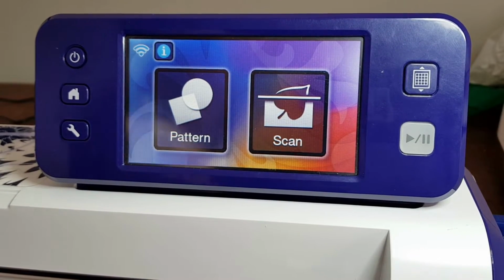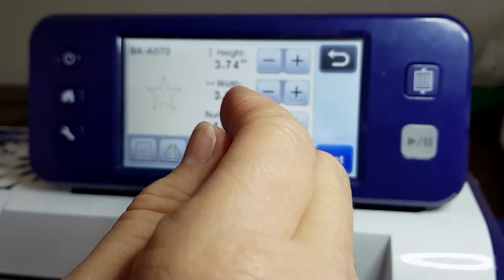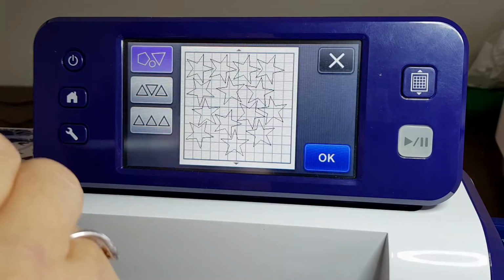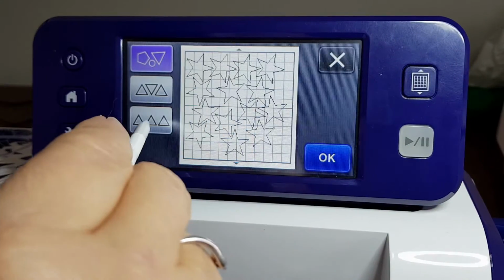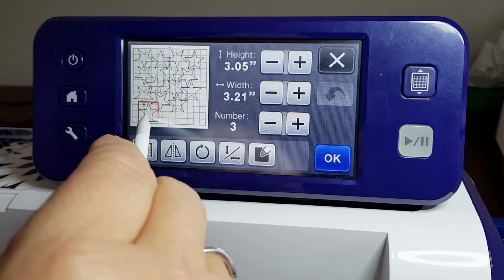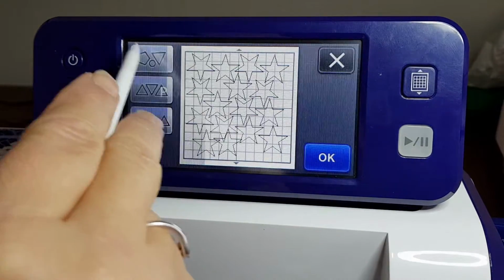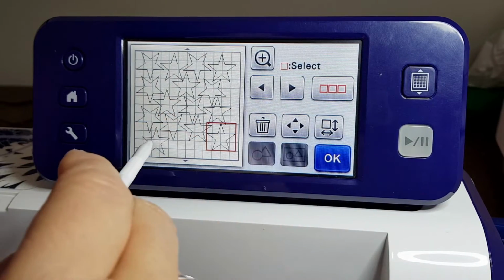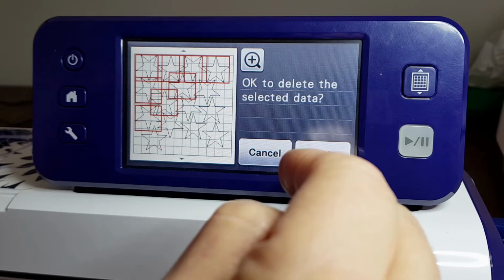How to Duplicate on Your Scan N Cut | Easy Tutorial for Multiple Copies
In this tutorial, I’ll show you how to easily duplicate shapes and designs using your Scan N Cut! Whether you’re working on a project that requires multiple copies or just want to speed up your process, this step-by-step guide will show you how to do it quickly and efficiently.

📌 In this video, you'll learn:

* How to duplicate any shape or design
* Tips for making multiple copies seamlessly
* Ways to maximize your time with the Scan N Cut

There are two versions of Canvas Workspace.

Want to learn how to use Canvas Workspace (download version)? This is the one I love and recommend.
You will find the Get Started With Canvas Workspace course

To enroll in the FREE Scan N Cut Basics course go

BROTHER ACCESSORIES